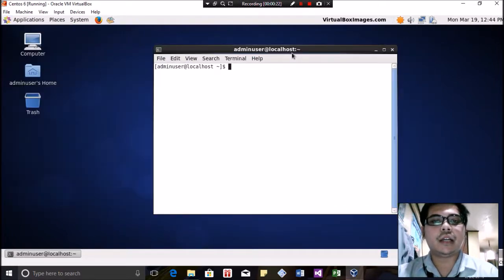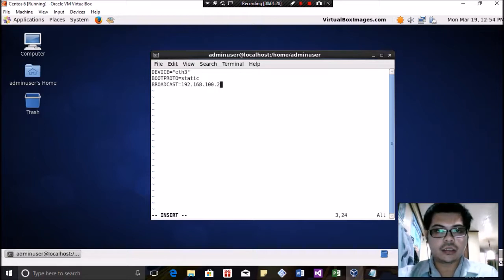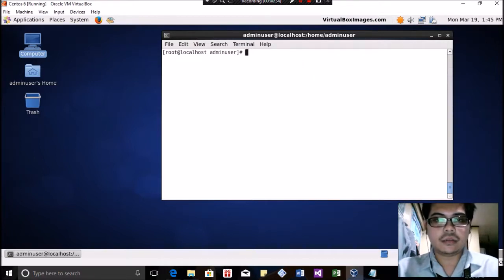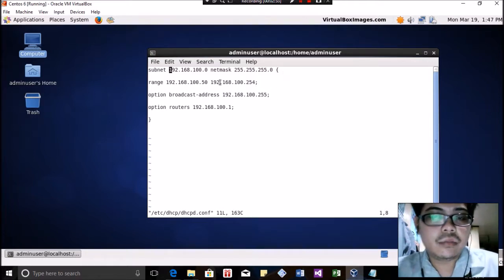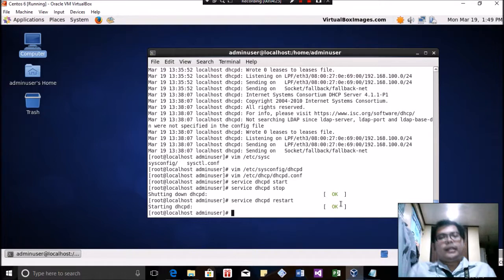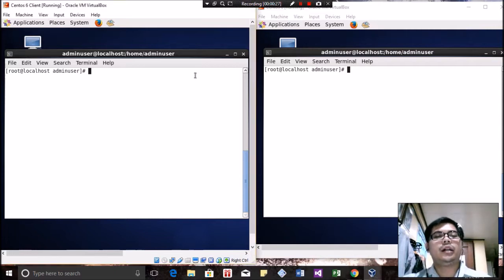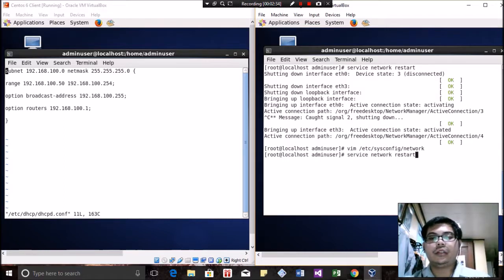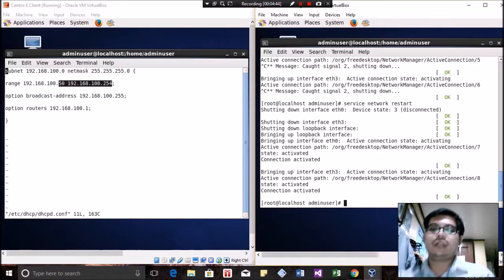Introduction to DHCP - Gabriel De Jesus